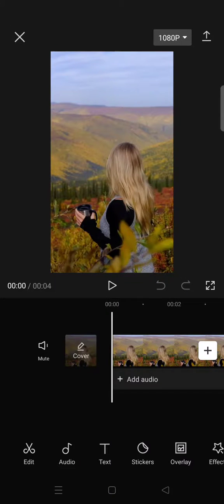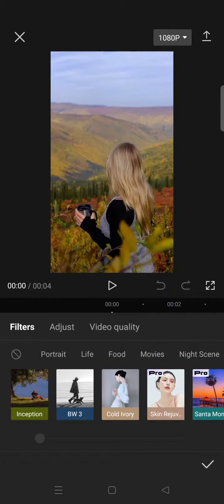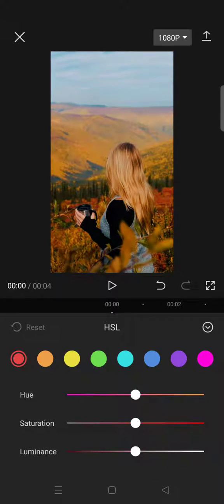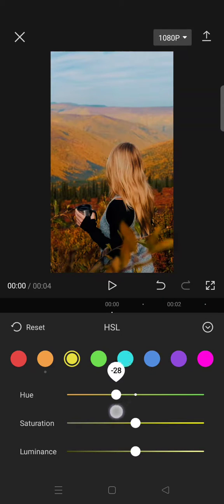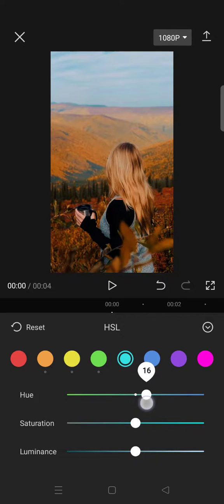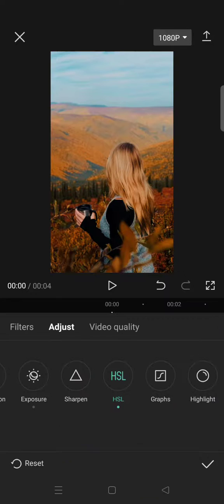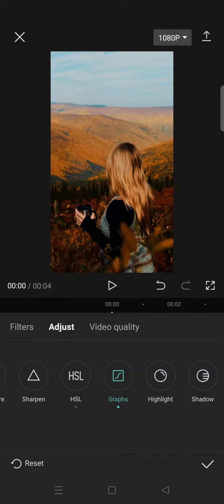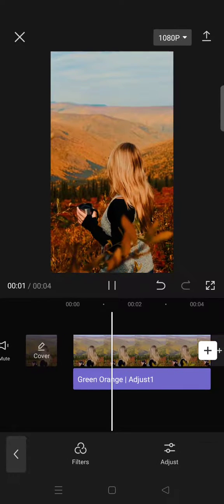How to Use the Orange Teal Color Grading in CapCut to Create an Aesthetic Video? | CapCut CC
Try using this orange teal color grading for your next edit on CapCut